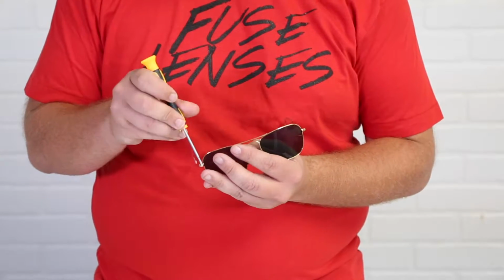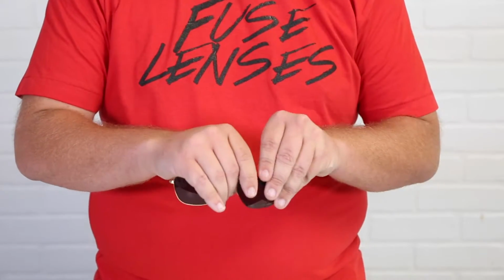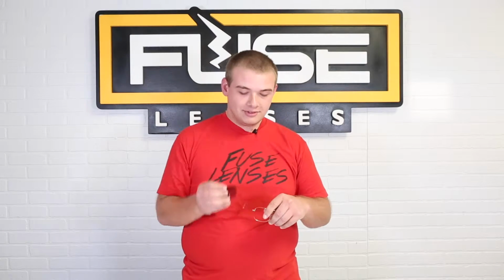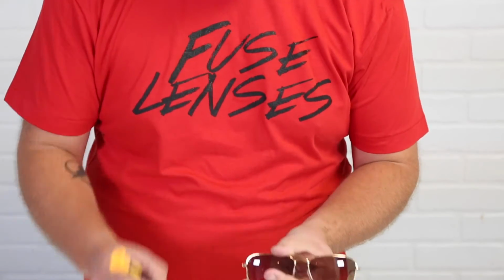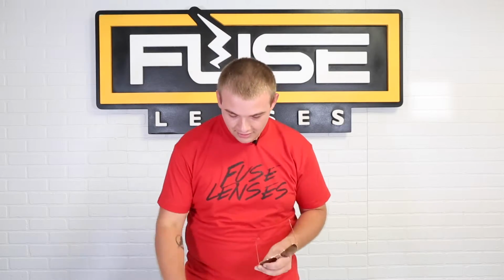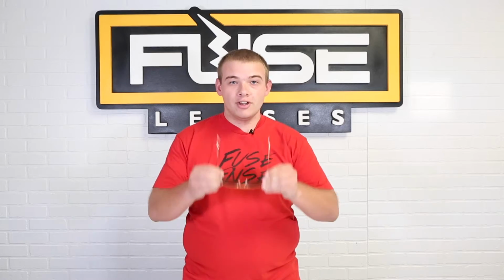How to change your lenses in your RayBan Caravan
Whether you have a scratched lens or just want a different color to match your outfit, changing the lenses in your RayBan Caravan sunglasses is easy! Watch Jason teach you how to make the switch.